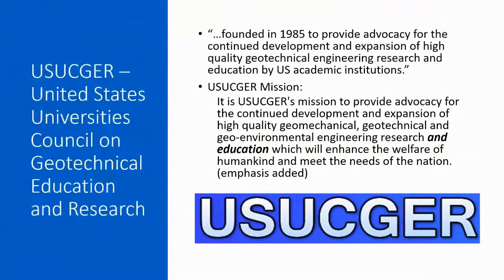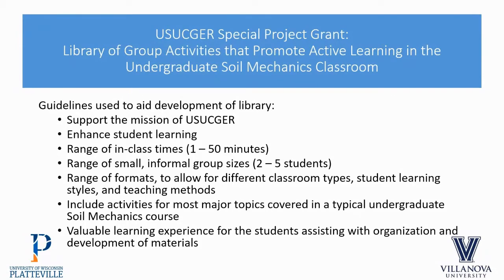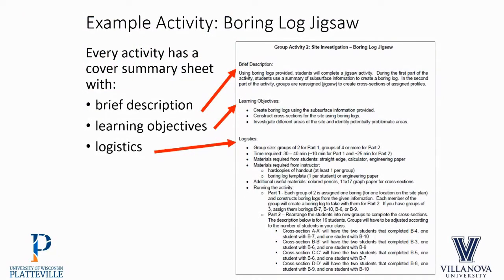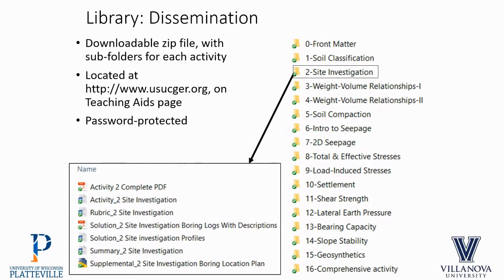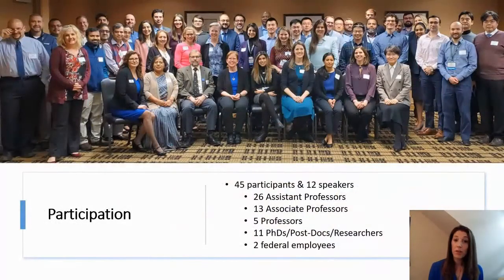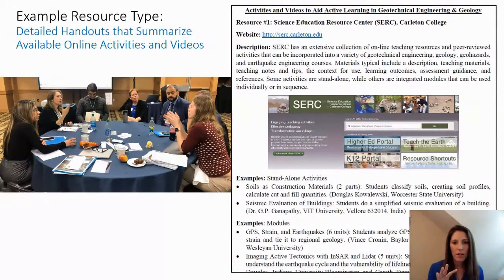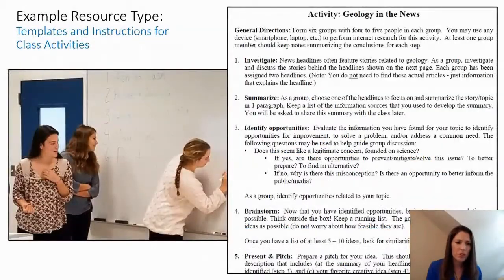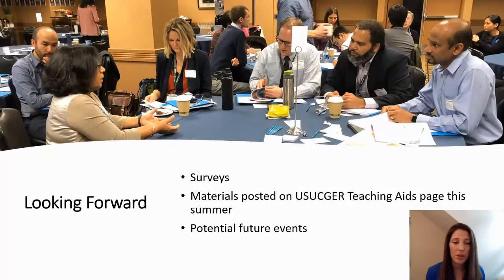GEE2020 Panel Discussion 2: Building a community of scholarly education practice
Panel discussion held on June 25, 2020 at the International Conference on Geotechnical Engineering Education 2020 (GEE2020)

Moderator: Michele Calvello
Panel Discussants: Gretchen Bohnhoff, Kristin Sample-Lord, Joe Tranquillo, Patricia Gallagher

PREMISE (realistic? optimistic?)
Geotechnical Engineering Education (GEE) is at a juncture where it is close to having the critical mass needed for building and maintaining a smaller community of actively engaged colleagues = producers (contributing articles and educational material) and a wider community of interested colleagues = users.